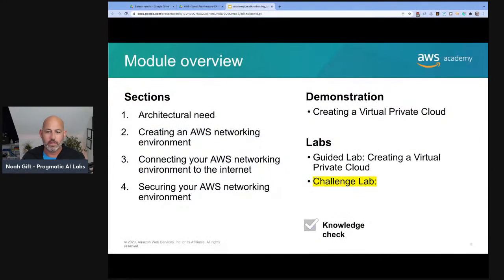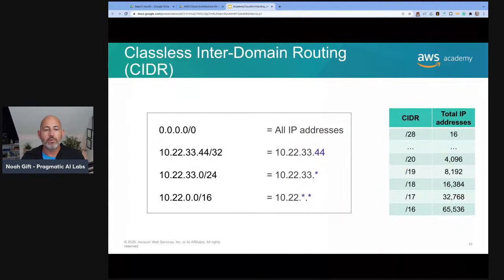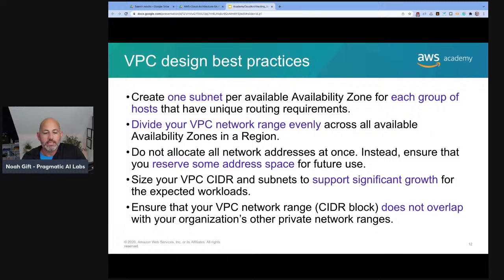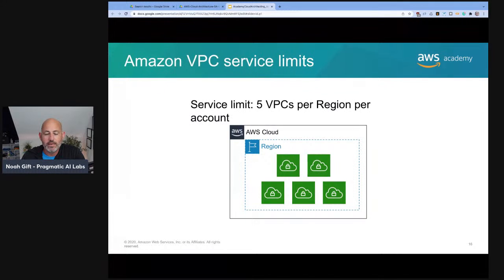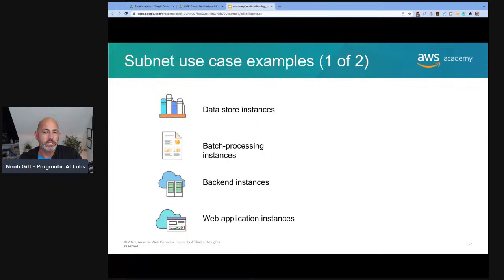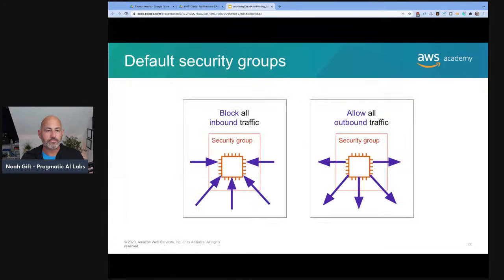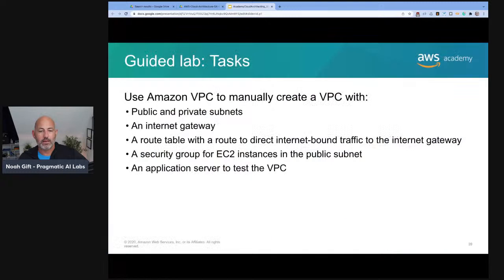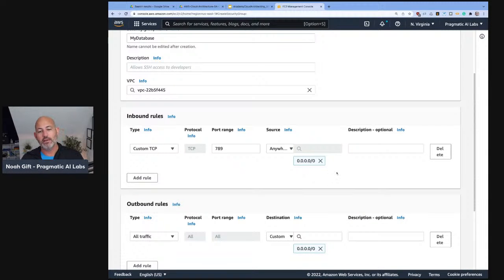52 Weeks AWS: Episode 12-Solutions Architect-Continued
Covers Networking